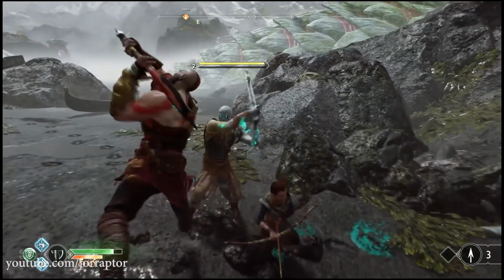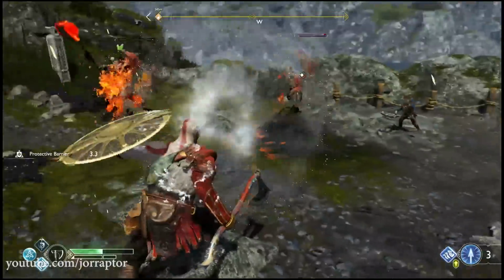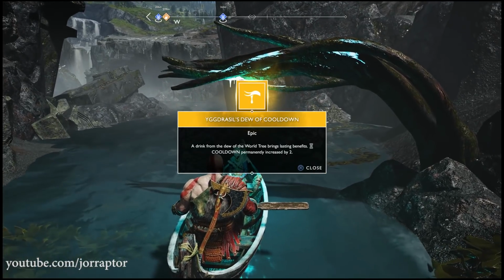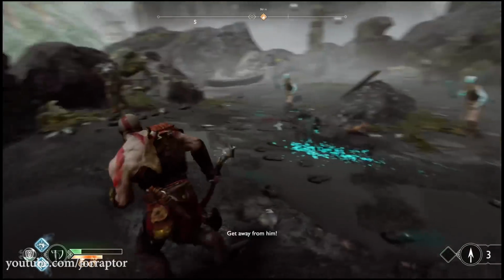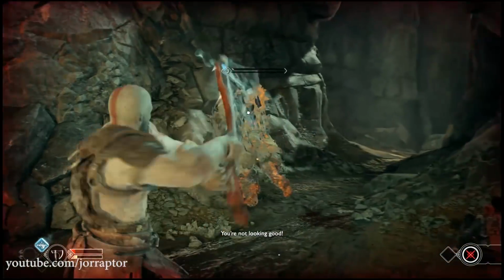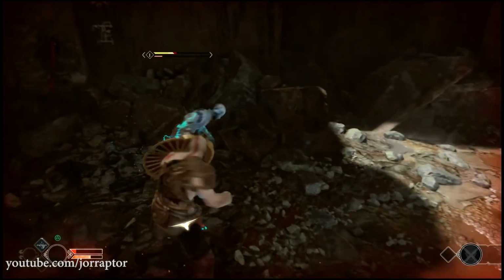God of War Tips And Tricks EVERY PLAYER SHOULD KNOW (God of War 4 Tips And Tricks - God of War PS4)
God of War Tips And Tricks (God of War 4 Tips And Tricks) Every Playser Should know! (God of War tipps - God of War tricks)

More God of War PS4 content:
God of War Update 1.10 Adds New Features + First Photo Mode Gameplay (God of War 4 Update 1.10)

God of War Best Skills To Get AS SOON AS POSSIBLE (God of War Tips And Tricks - God of War 4 Tips)

God of War Skills In Depth Look & Explained (God of War 4 Gameplay - God of War 5)

God of War ARMOR CRAFTING, SKILLS, MAP & Way More New Things (God of War 4 news - God of War 5)

God of War PS4 NEW TRAILER Commercial, A LEAK & More! (God of War 4 - God of War 5 - God of War News

God of War 4 Release Date ANNOUNCED, Pre-Order Bonus & Way More God Of War News (God of War PS4)

God of War News Weapon Upgrades, Boats Are Important & More New Info (God of War 4 - God of War 5)

God of War Release Date COMING SOON, Unlockable Outfits & More Info (God of War PS4 - God of War 4)

God of War News Armor Crafting, Deep Customization, Combat & MORE! (God of War 4 - God of War PS4):

PSN Name Change UPDATE, God of War 25-35 hours, Days Gone News & More (PlayStation Experience 2017)

God of War Release Date LEAKED In PlayStation Store (God of War 4 Release Date - God of War PS4)

God of War PS4 New Trailer & New Info REVEALED! (God of War News - God of War 4 News)

God of War PS4 New Info - Son of Kratos REALLY USEFUL & More! (God of War News - God of War 4)

God Of War PS4 NEW ENEMIES & LOCATIONS SHOWN IN AMAZING ART! (God of War News - God of War 4 news):

God of War PS4 New Info - MOST BRUTAL IN THE SERIES & Way More! (God of War 4 - God of War News)

God Of War 4 To Have Cliffhanger Ending?! More God Of War PS4 Games Coming? (God of War News)

God of War E3 2017 HUGE POSTER SHOWN - God of War 4 Release Date & God of War 4 E3 2017 Gameplay?!

God of War E3 2017 BIGGER POSTER SHOWS NEW BOSS?! No God of War 4 Release Date On Poster But Soon?

God of War PS4 Pro in 2017?! PLAYABLE From BEGINNING TO END (God Of War 4 release date)

God of War Release Date in 2017?! LOOKS LIKE IT! (God of War 4 release date - God of War 2017)

God of War Release Date NO MORE 2017 BUT 2018 (God of War 4 release date - God Of War 5 release date

Sony confirms God of War 4 release date in 2017 (God of War 2017 - God of War PS4 release date)

Let JorRaptor know what you think of the news in the comments below! Let's discuss!